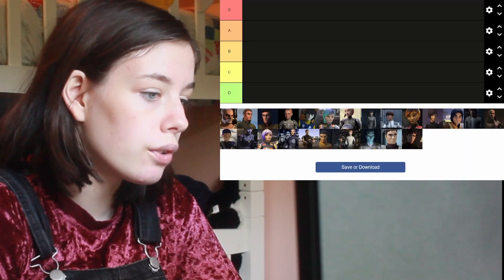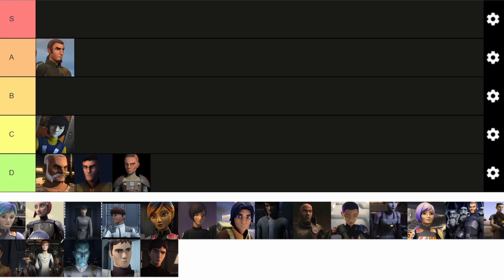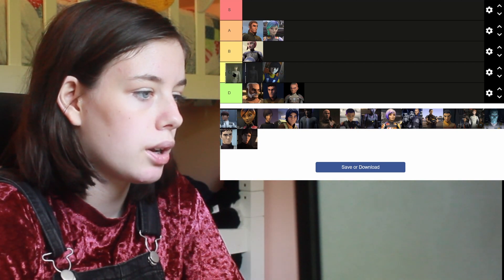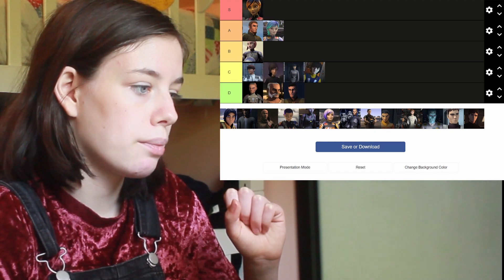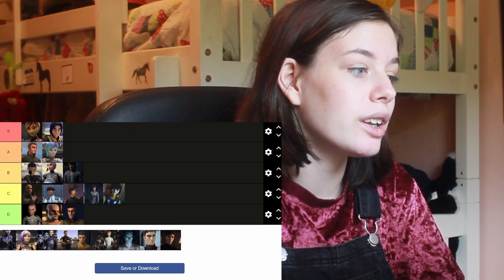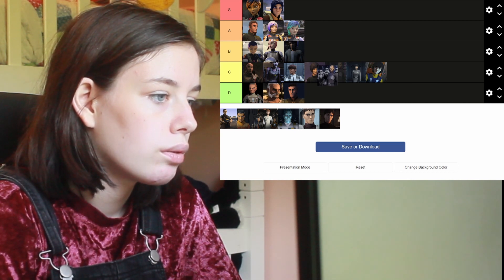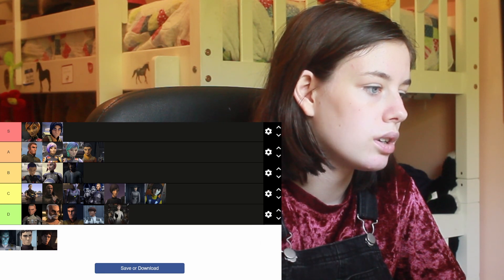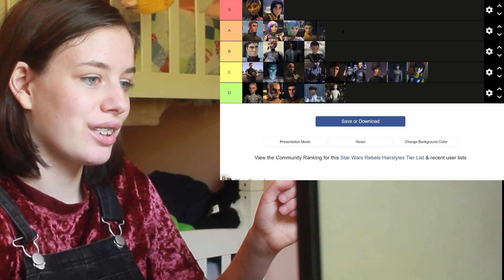Ranking STAR WARS REBELS Haircuts